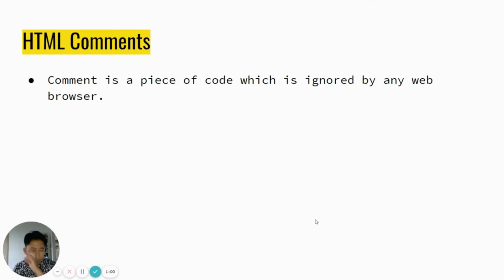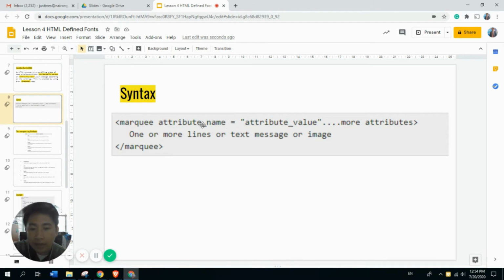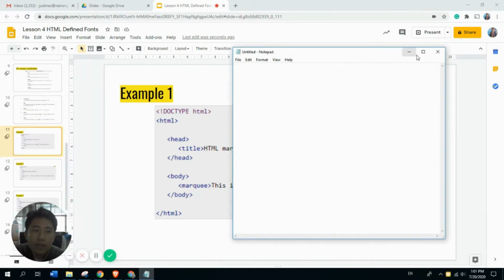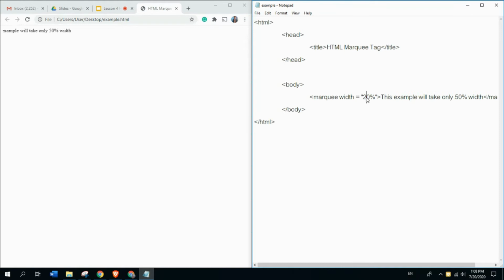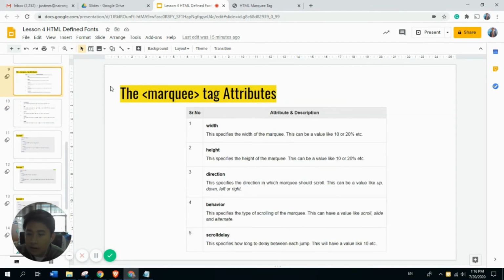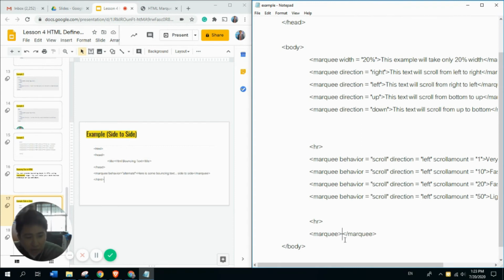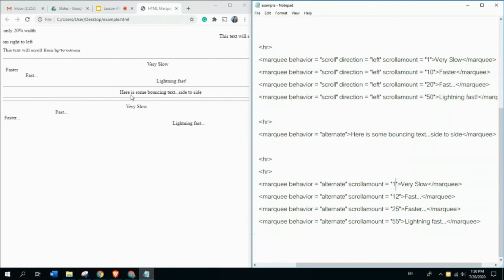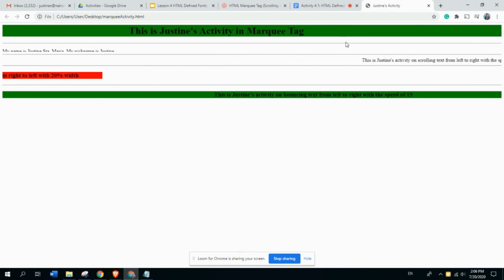HTML Lesson 4: Defined Fonts Discussion - Tr. Justine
Hi guys! In this video I will explain the defined fonts in HTML.

I am using this video lesson for my Matthayom 3 students in Thailand. (Grade 9)